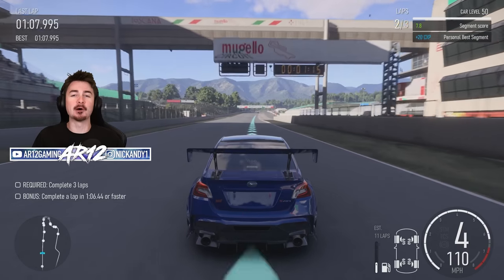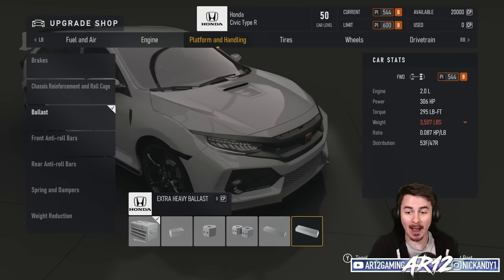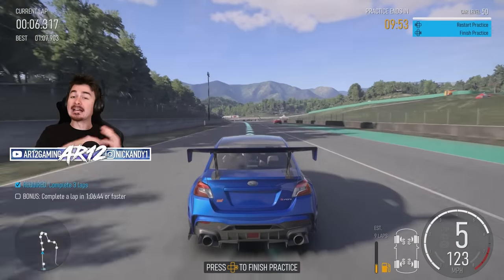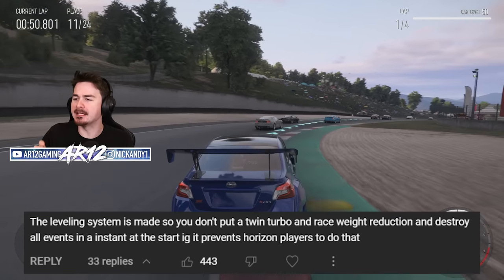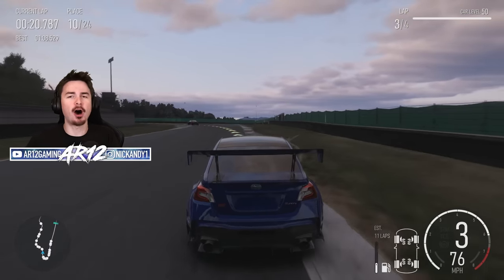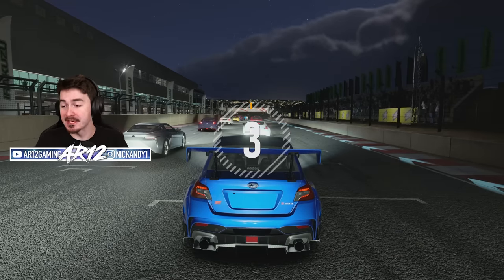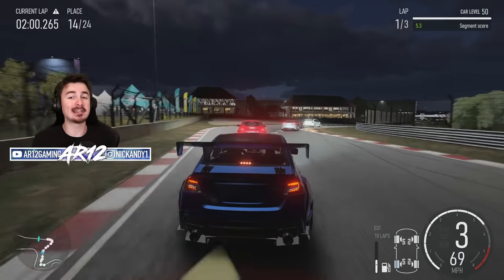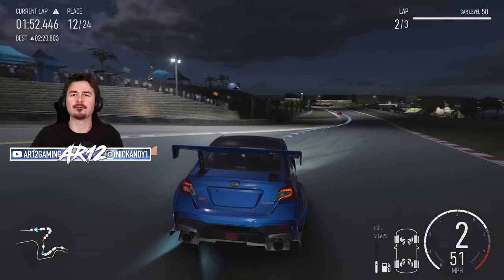Forza Motorsport Customization Sucks...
Forza Motorsport Customization is here, and it sucks. We're checking out Forza Motorsport Gameplay and Customization with Car Levels for the Ford Mustang, Subaru STI and Honda Civic!